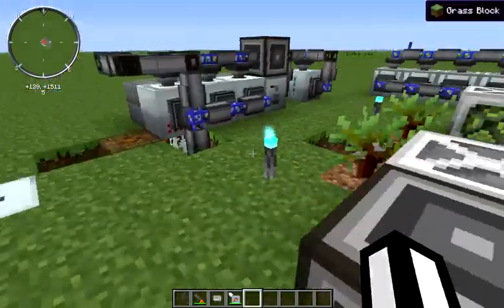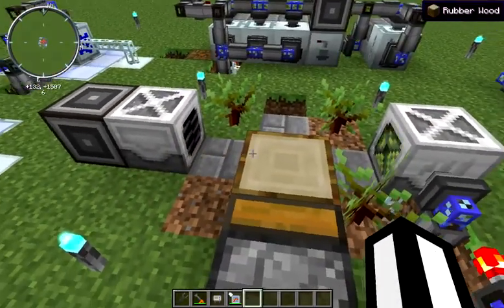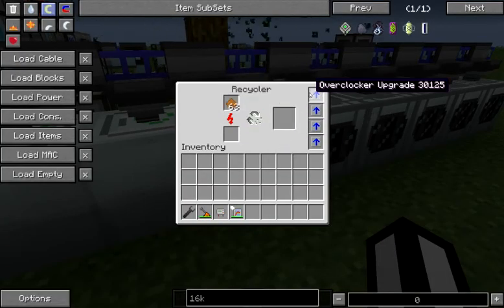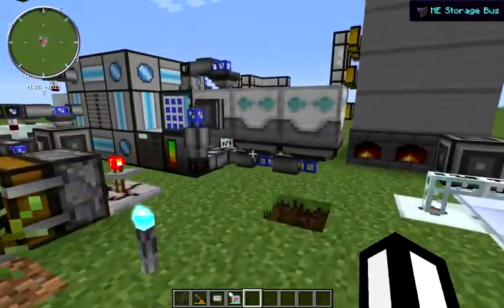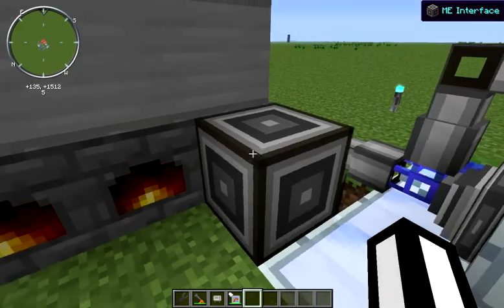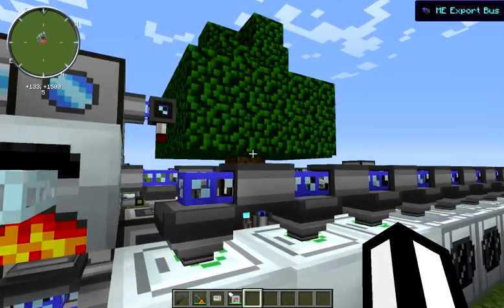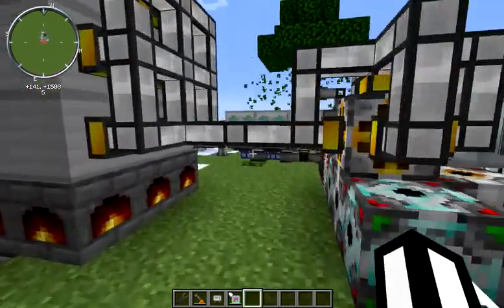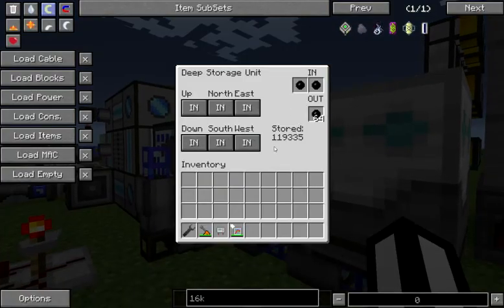MFR - Self Contained Rubber Farm (FTB Ultimate 1.1.2)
This video shows a self-contained, self-sufficient rubber farm.  It produces enormous amounts of rubber while keeping itself supplied with saplings, fertilizer, power, and not generating massive backlogs of useless items.